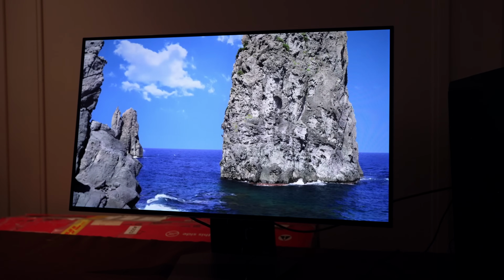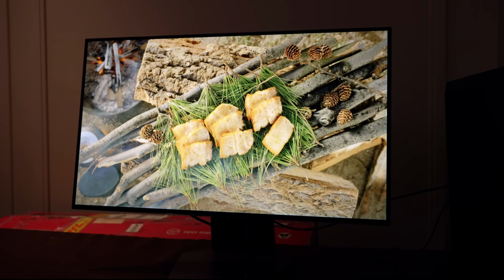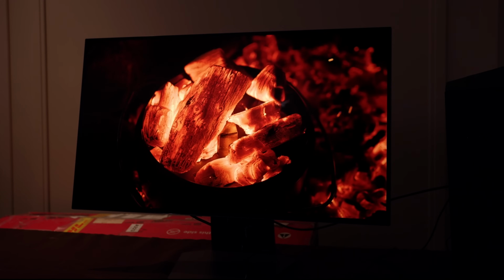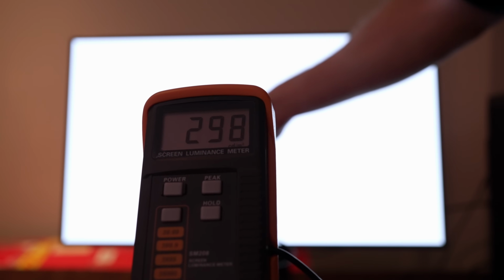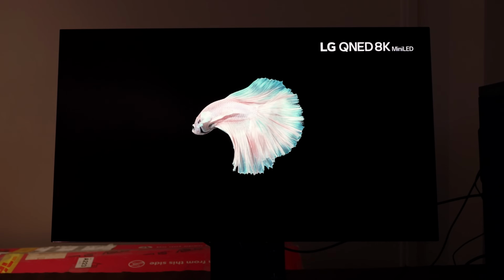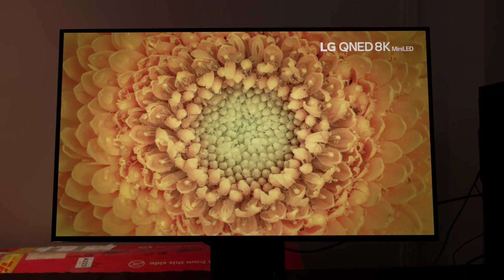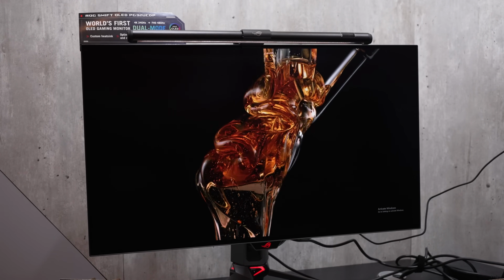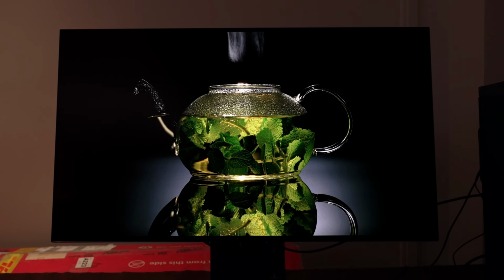Don’t Buy This - LG 4K 240Hz / 480Hz OLED 32GS95UE Monitor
So the LG 32GS95UE 4K 240Hz OLED just went on sale for preorder, and luckily I’ve had hands on time with this monitor, as well as the ASUS model, so I can tell you where it’s good, and where its so bad you’ll need an eyewash station.

Now the good news is, it's a 4K 240Hz OLED with the ability to go up to 480Hz at 1080p, which actually looked better than normal 1080p to me thanks to the upscaling capabilities of the monitor, and as you can imagine a 480Hz refresh rate combined with the near instantaneous response times of OLED genuinely gives you near screenshot levels of motion performance as there’s almost no noticeable motion blur on that panel, but let’s be honest nobody is going to actually use this monitor at 1080p regardless of how good the upscaling is, so in reality the way most people will use this is as a 4K 240Hz OLED, which we already have with the Alienware AW3225QF, which as a side note is much better now that the firmware and packaging has been updated, but I digress…

Sure the inky blacks of OLED and lightning fast response times of 240Hz are excellent, but what does this monitor offer other than a goofy ah 1080p 480Hz mode that the Alienware doesn’t?

3 things. 1 good, and 2 bad.

Higher brightness. During my time with this monitor I did get a chance to measure brightness, and I’m happy to report that it is significantly brighter than the QD OLED monitors I’ve tested so far at around 30% brighter in a 3% window, about 45% brighter in a 10% window, and roughly 20% brighter in a 100% window than current 4K 240Hz QD OLED as It can do roughly 1300nits, 700nits, and 300nits in those window sizes. This is very important for HDR impact, something that QD OLED monitors lack in my opinion since all the ones I’ve tested severely compromise full screen brightness in their peak 1000nits mode meaning you should really be running them in the standard 400-480nits capped mode they ship at to get the best full screen brightness putting them well behind LG and making them somewhat incapable of delivering really impactful HDR scenes.

Now that said OLED TVs still destroy both of these panels, so there's a lot of room for improvement, but this is much better on the LG panel regardless.

16:9
21:9
Samsung 34" (1440p 175Hz OLED) G8 (G85SB)
Alienware 34" (1440p 175Hz OLED) AW3423DW
LG 45" (1440p 240Hz OLED) 45GR95QE-B
32:9
Samsung 49" (1440p 240Hz OLED) G9 (G95SC)
Samsung 49" (1440p 240Hz OLED) G9 (G93SC)